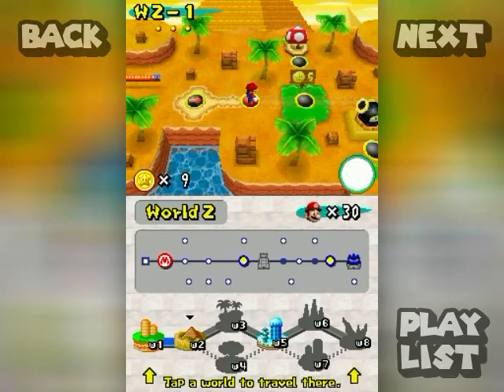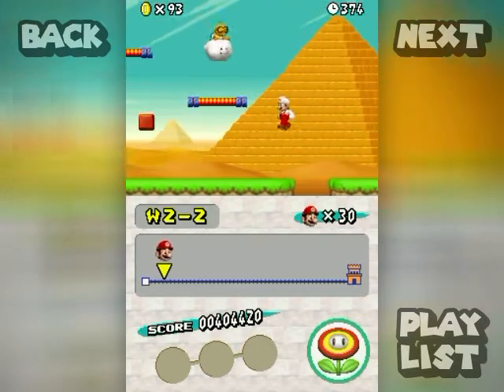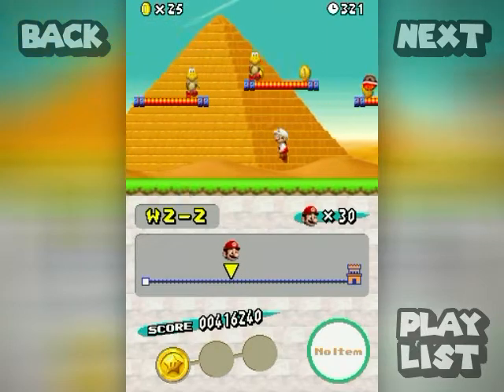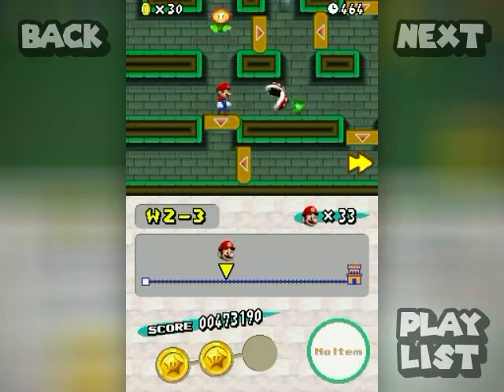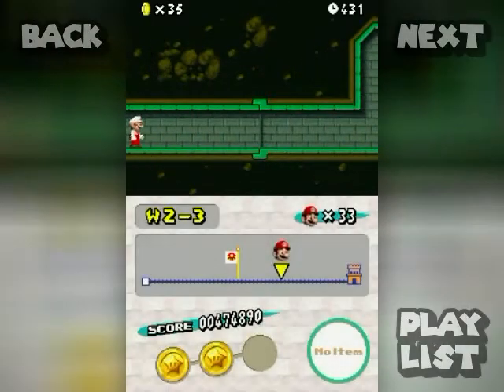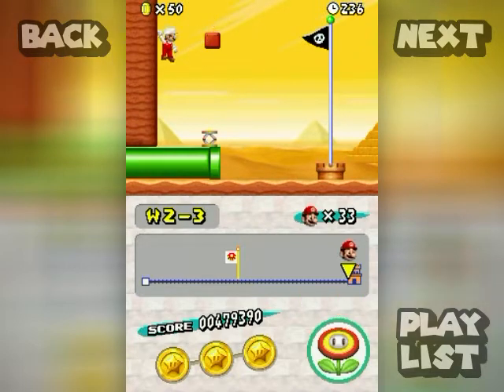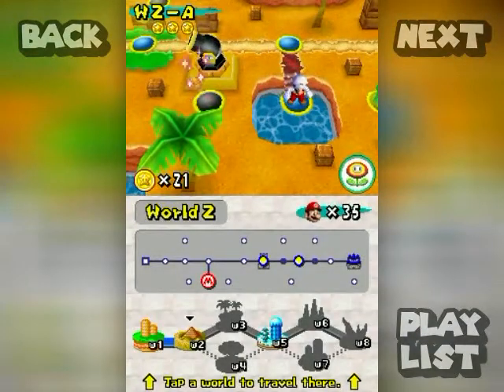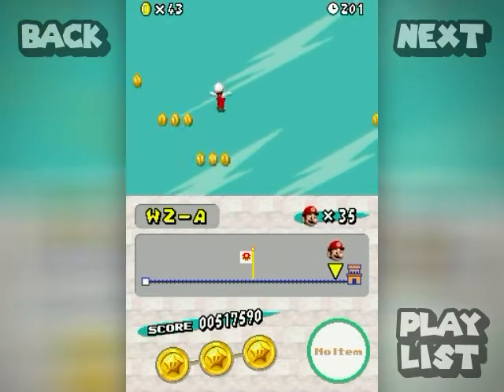New Super Mario Bros. Walkthrough Part 3: Lush Desert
For a desert, there sure is a lot of life here! Trees, water, critters... even a entire sewer system. I guess things decided to inhabit the place and cultivated the land until it was livable. Adaptability baby!

Time Stamps:

World 2:
0:00 2-1
1:53 2-2
5:53 2-3
12:02 2-A
16:29 2-Cannon